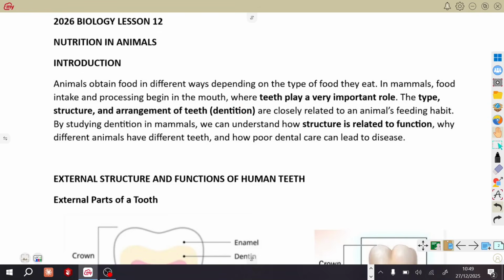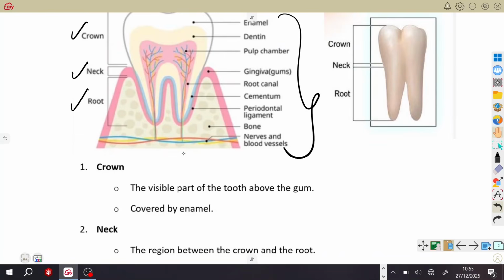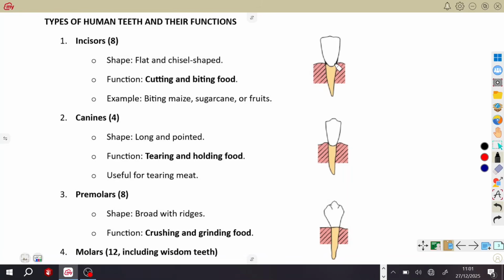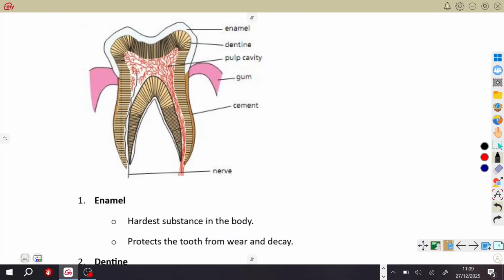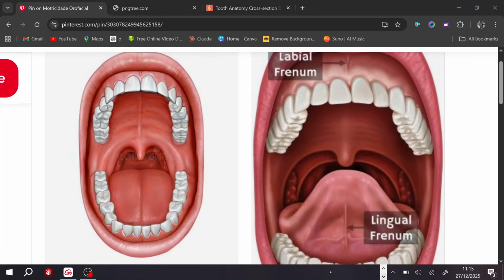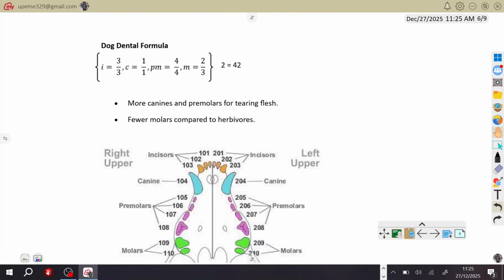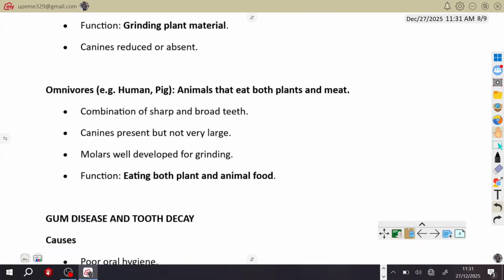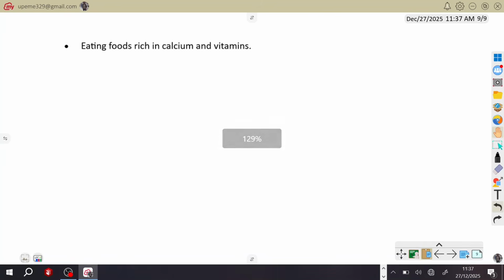2026 Biology GCE Online Lesson 12: Nutrition in Man and Dentition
This is a 2026 GCE Biology online lesson on Nutrition in Man and Dentition.
The lesson is designed for GCE Biology candidates, ECZ Biology students, and secondary school learners preparing for examinations.
In this lesson, you will learn:
• Meaning of nutrition in humans
• Classes of food and their functions
• Human dentition and dental formula
• Types of teeth: incisors, canines, premolars, and molars
• Structure and functions of different teeth
• Adaptation of teeth to feeding
• Importance of good dental health
• Common dental problems such as tooth decay and gum disease
This lesson is suitable for:
• GCE Biology (Nutrition in Man)
• ECZ Biology candidates
• Grade 10–12 Biology students
• Private and online tuition learners
• Biology revision and exam preparation
• Nutrition in plants and animals
• Digestion
• Respiration
• Transport systems
• Ecology
• Genetics
• Cell biology
📘 Topic: Nutrition in Man – Dentition
📚 Syllabus: ECZ / GCE Biology
🎓 Level: Secondary School

This biology lesson explores "nutrition in animals," detailing how organisms acquire essential nutrients. We examine the intricate "dental anatomy" of humans, including different "teeth" types and their functions, and discuss various dental formulas. The video also touches upon "omnivore diet" and the causes of "periodontal disease" and tooth decay.